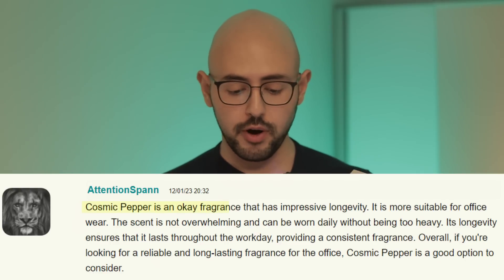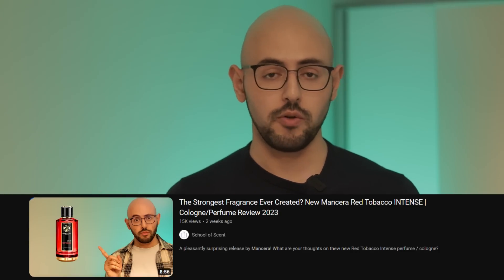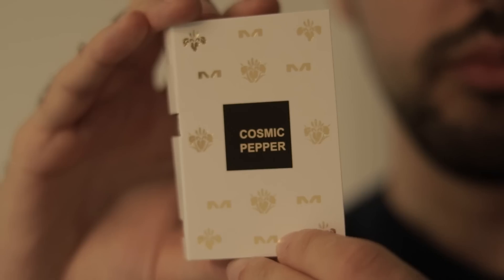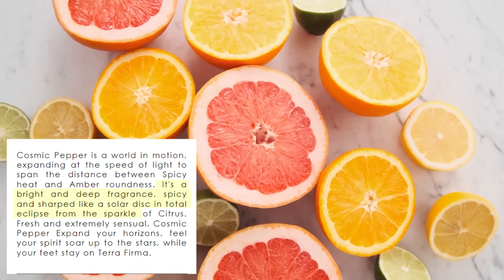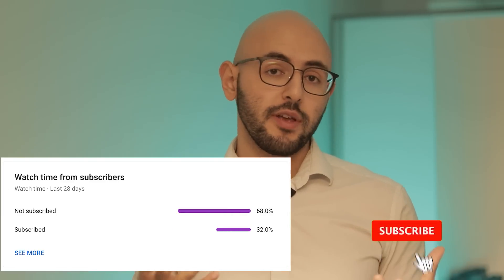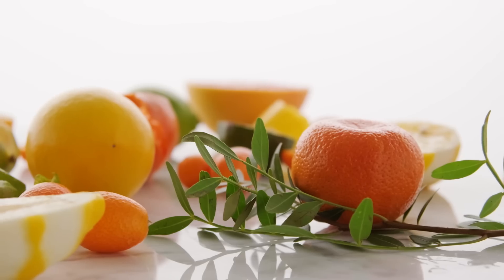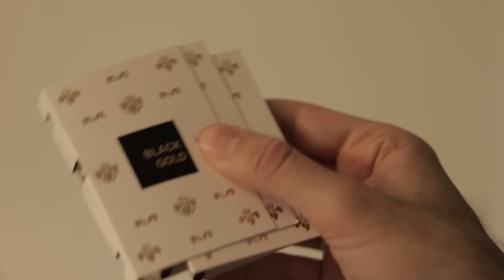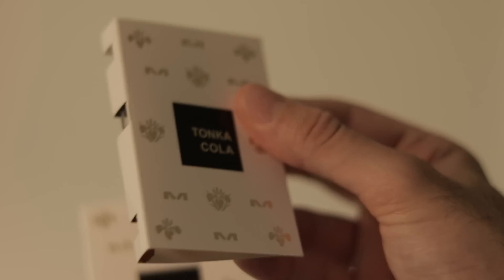"Wow, I Am Thoroughly Surprised At How Good This Scent Is." Mancera Cosmic Pepper Fragrance Review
Claim your free sample of our brand, Atrium Fragrance, aiming to bring new ideas to men's perfumery

What are your thoughts on the new Mancera Cosmic Pepper? Does it sound like a scent profile that is up your alley?

FRAGRANCES FEATURED

Mancera Cosmic Pepper